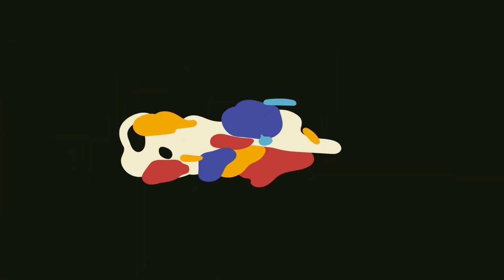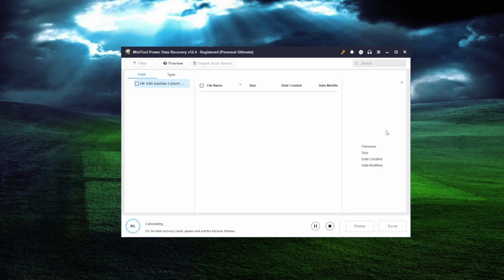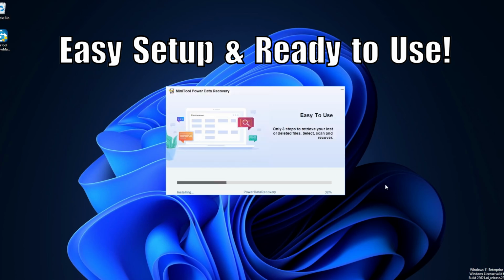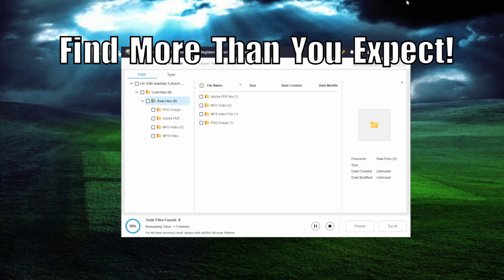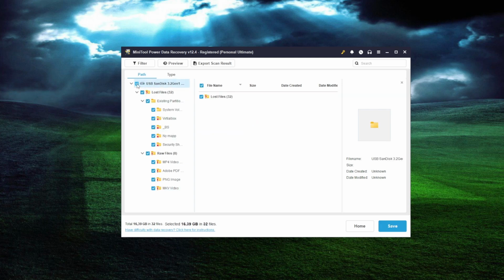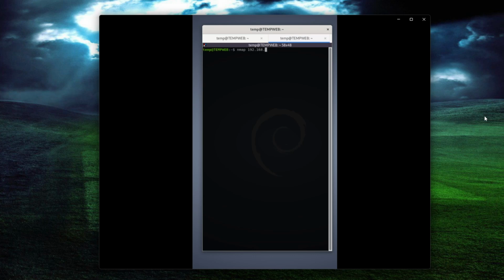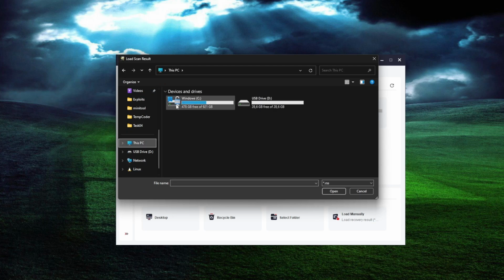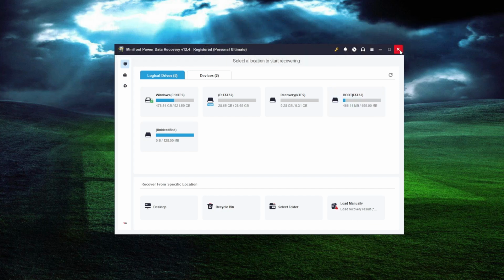Recover Lost Files FAST! MiniTool Power Data Recovery Full Guide & Test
🚀 Lost important files? Don't panic! In this video, I’ll show you how to recover deleted files, formatted drives, and even lost partitions using MiniTool Power Data Recovery. You won’t believe what I managed to recover—files I deleted over a YEAR ago!

🔍 What You’ll Learn in This Video:
✅ How to download & install MiniTool Power Data Recovery
✅ Step-by-step file recovery from USB drives, external drives & partitions
✅ Surprising results! (I found old videos I forgot I had!)
✅ How MiniTool’s Deep Scan recovers even long-lost files
✅ File Preview, Multiple Recovery Modes, and More!

🎯 Why This Tool is a Must-Have:
If you’ve ever lost a document, photo, or even an entire drive, this tool can save you from data loss disasters. Whether you accidentally deleted something or formatted a storage device, MiniTool Power Data Recovery gives you a second chance!

Have you ever recovered lost files? Let me know your experience!